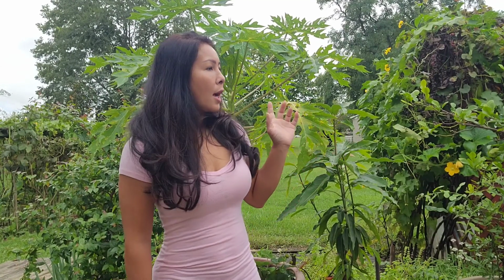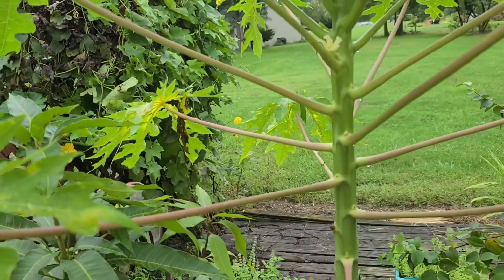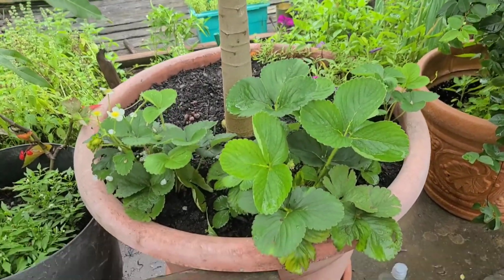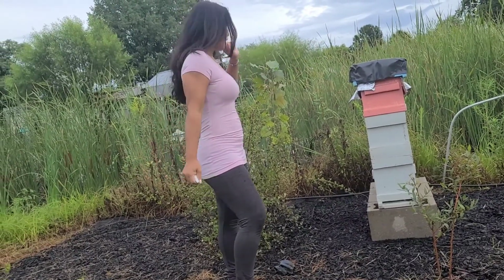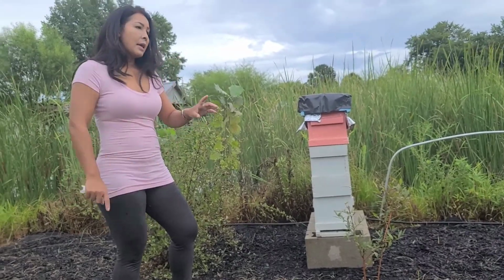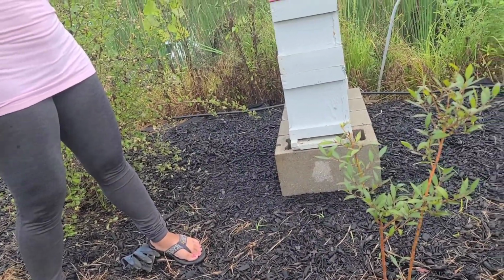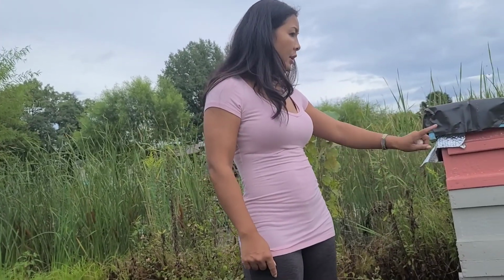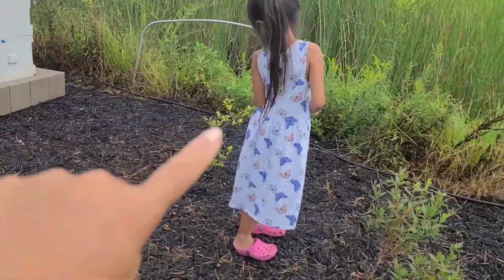Introducing the Bee zzzzzz!